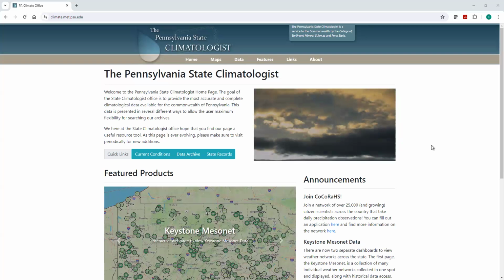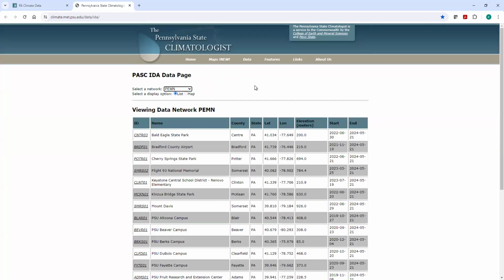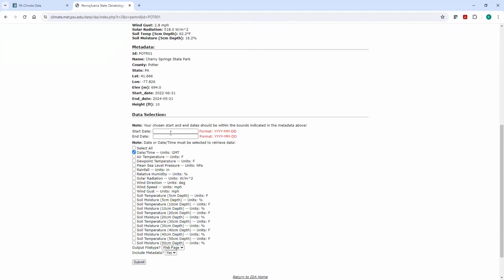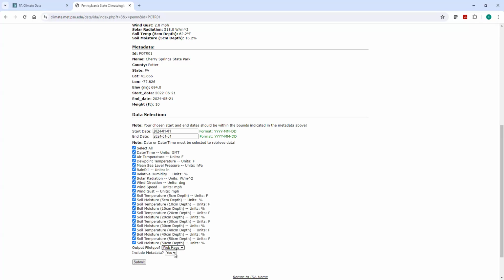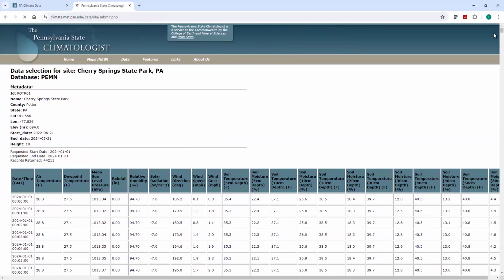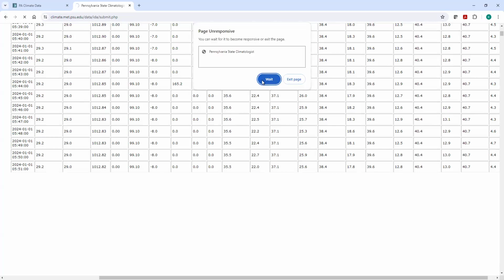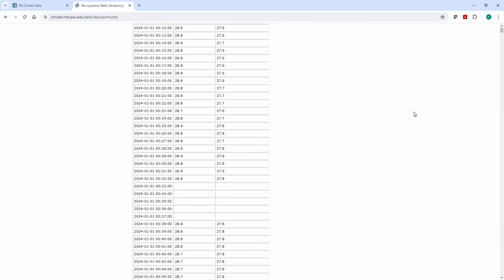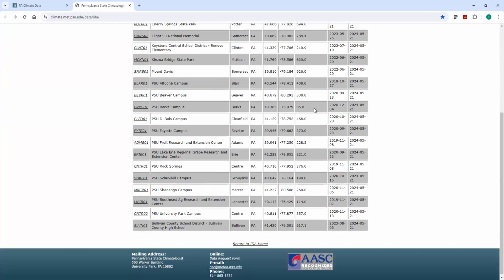Climate Office Data Archive Overview